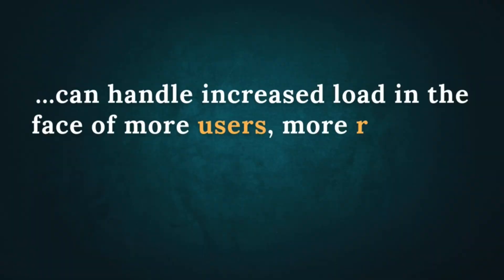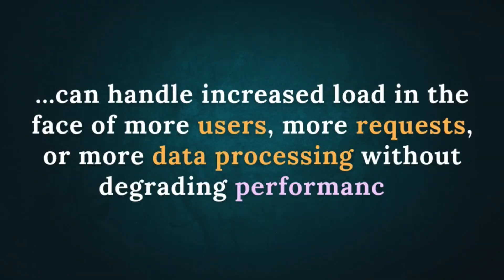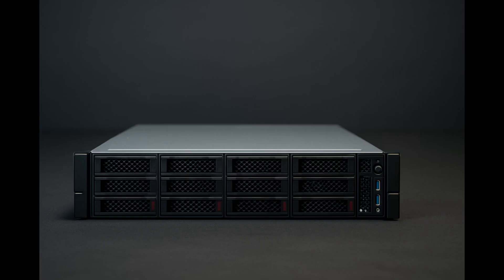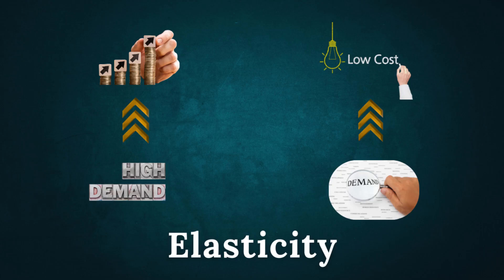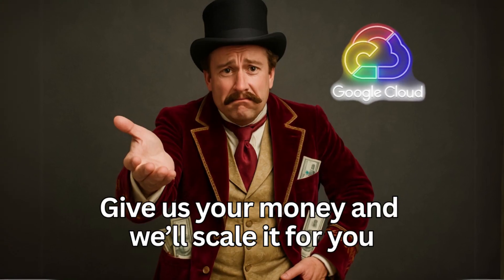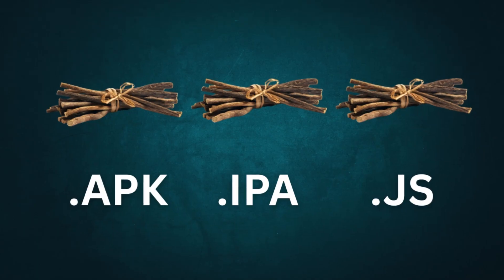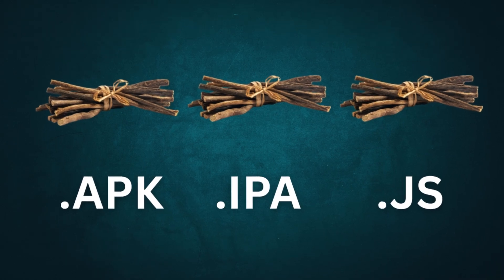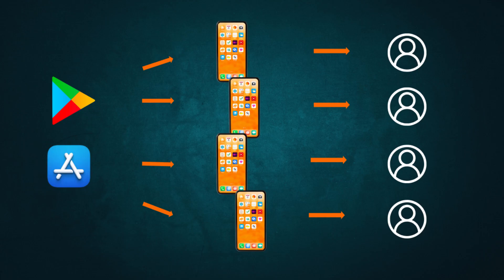Are FlutterFlow Apps Scalable?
FlutterFlow apps themselves don’t “scale” — your backend does. In this quick video, I break down what scalability actually means, where FlutterFlow fits in, and why the real scaling power comes from services like GCP, Supabase, and AWS.